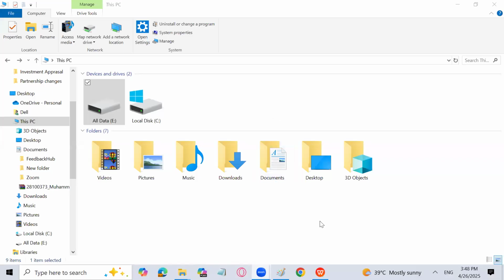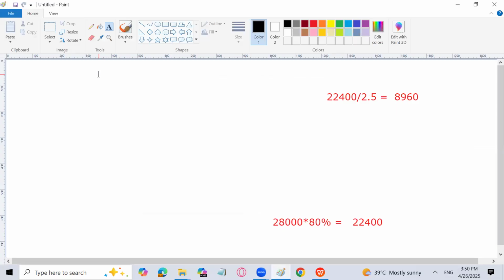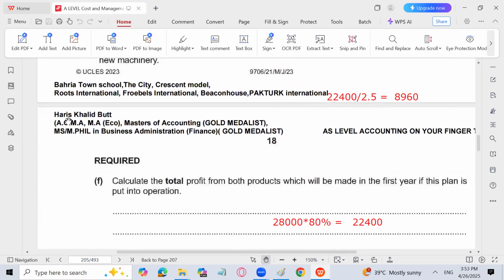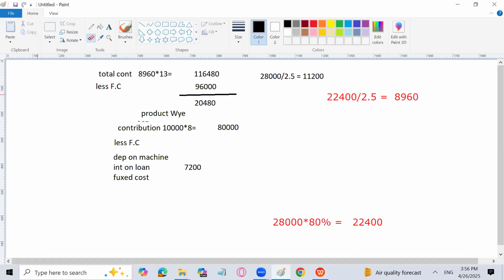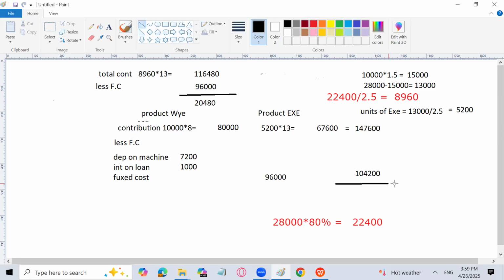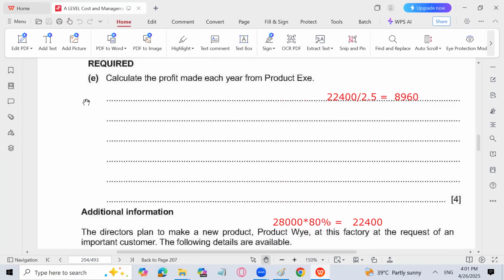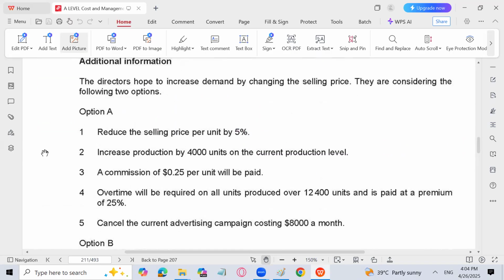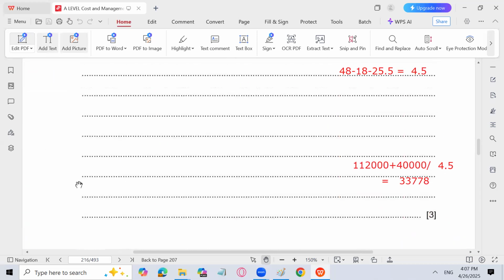A- Level- Accounting -Marginal-Costing- MJ- 23- 21